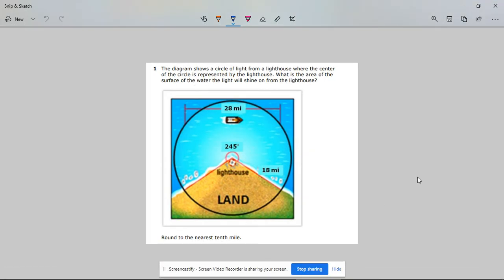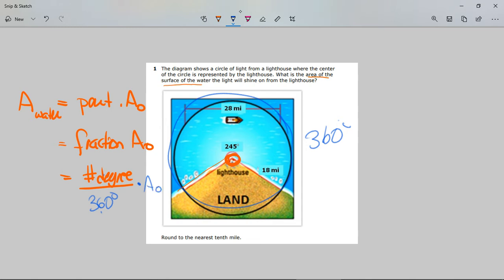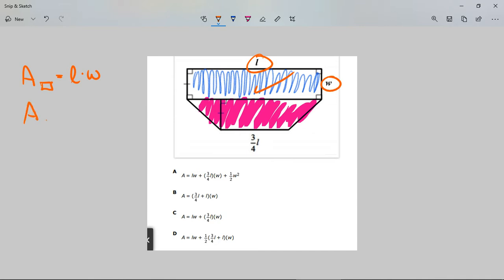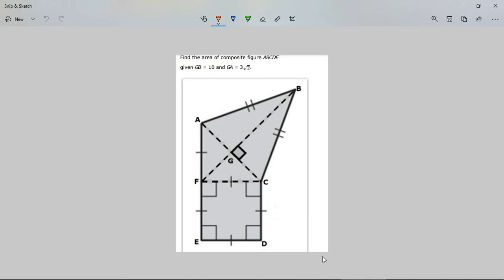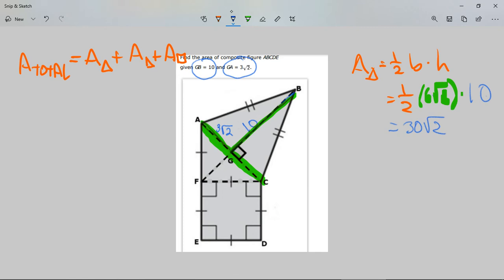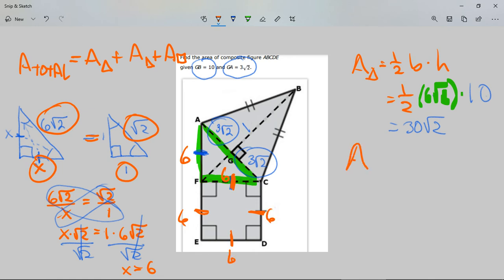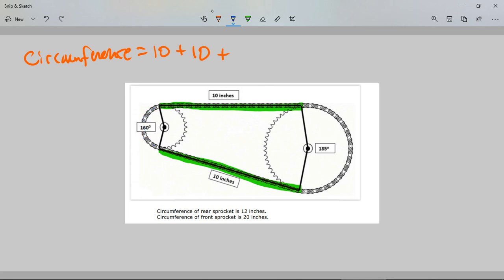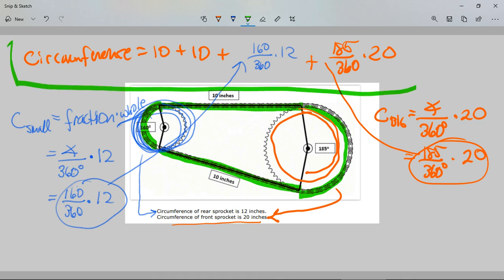Geometry Quiz Review